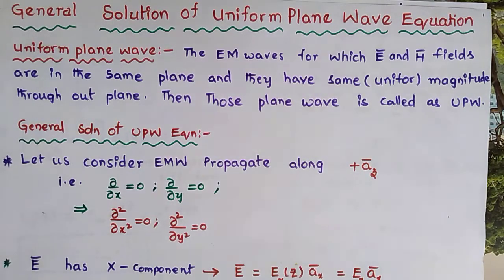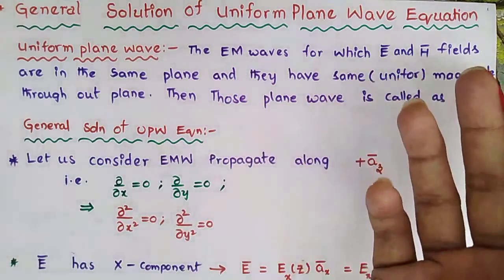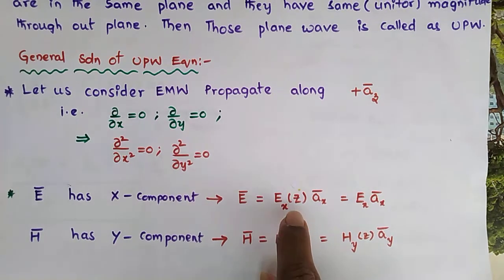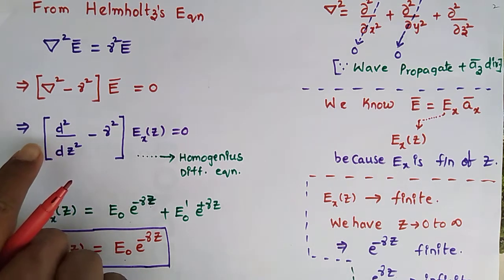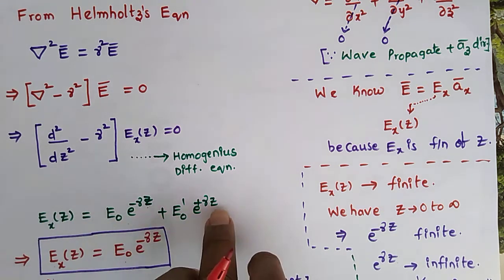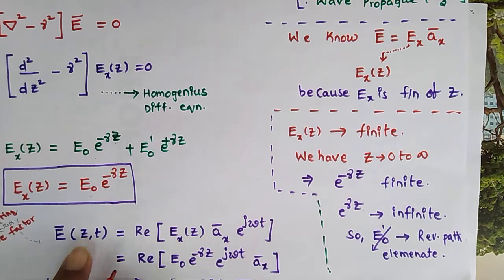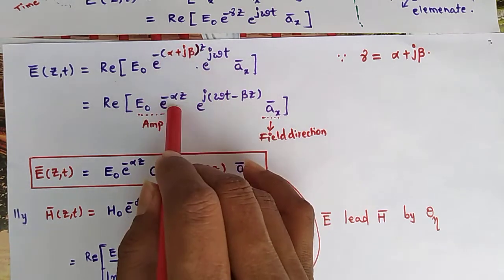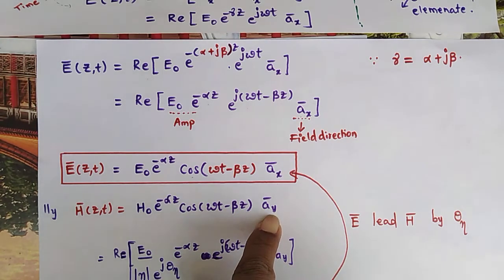General solution of Uniform Plane Wave Equation